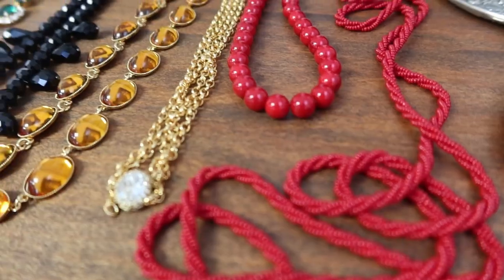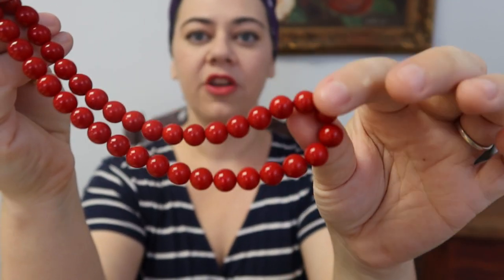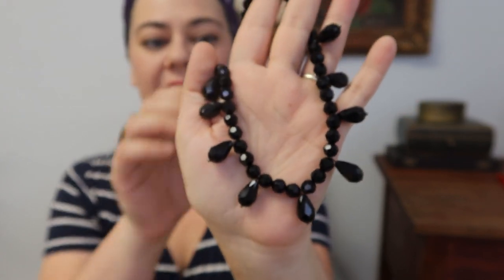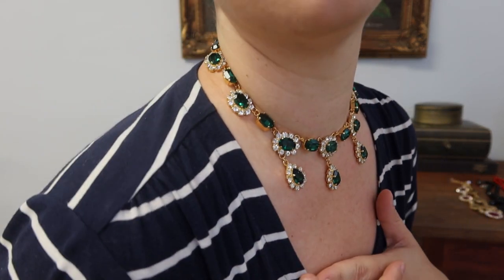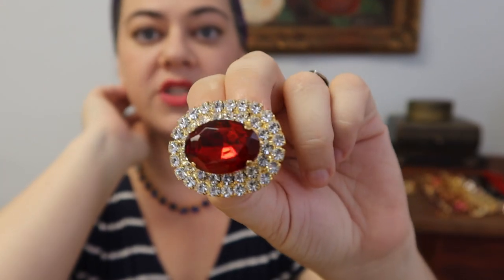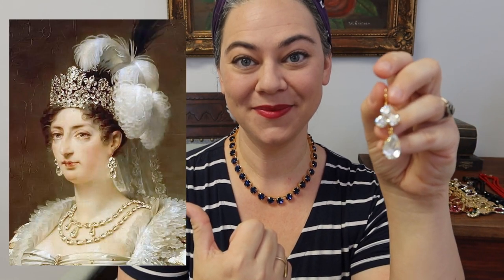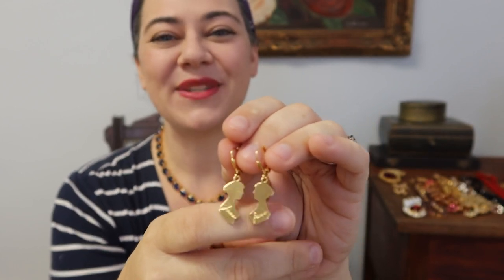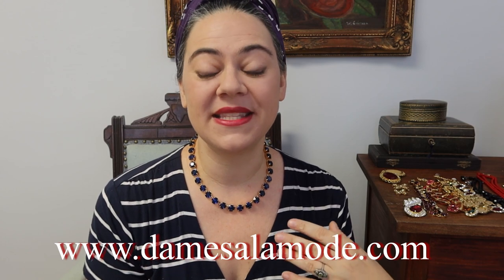Dames a la Mode Products - Regency Jewelry Favorites!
In this video I'll be showing you some of my recent and favorite items of my jewelry that are particularly good for Regency-era costuming.  In honor of the virtual Jane Austen Festival that is happening online this weekend!

All items here are available on my (individual links to items are below)